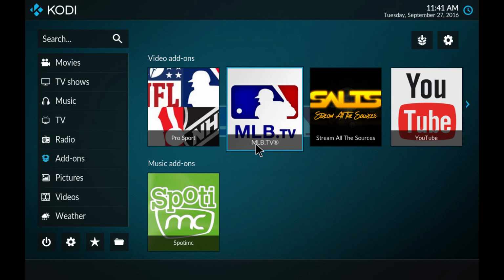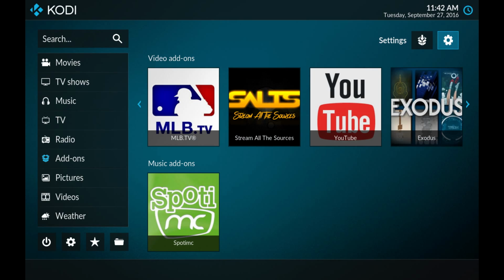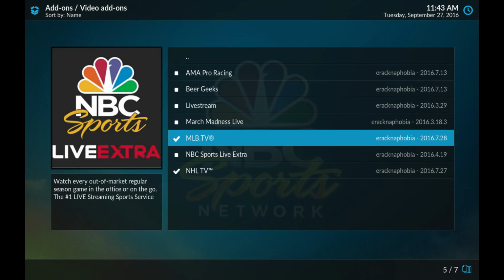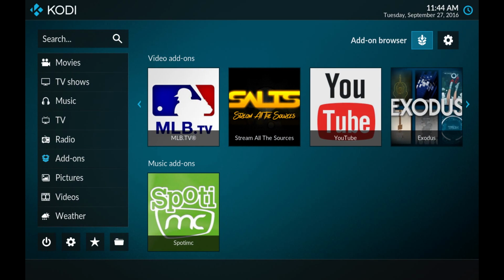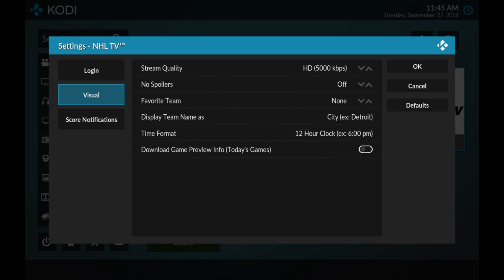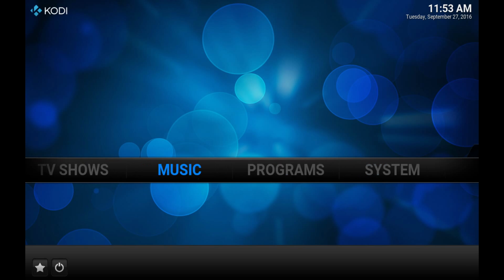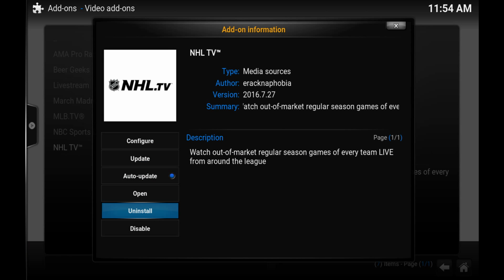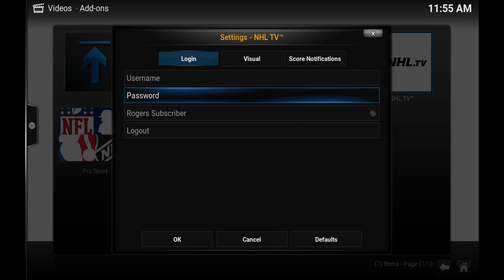How To Install NHL.TV in Kodi to Watch The Latest HD Hockeystreams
Get up and running with your premium NHL.TV subscription in Kodi.

Follow our how to guide to get NHL.TV installed into your Kodi box, whether you're running version 17 Krypton or Version 16 Jarvis (or below).  This simple how to guide will help you get NHL hockeystreams installed and playing in your entertainment box so you can watch Live HD hockey on demand.

NHL.TV is a premium subscription, if you're looking for a free option (not necessarily legal) then checkout how to install Pro Sport.